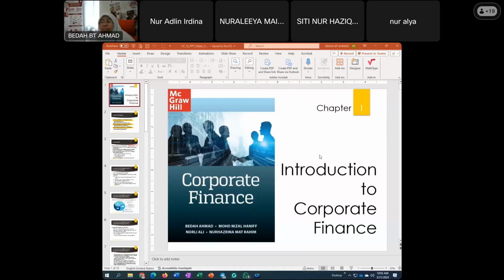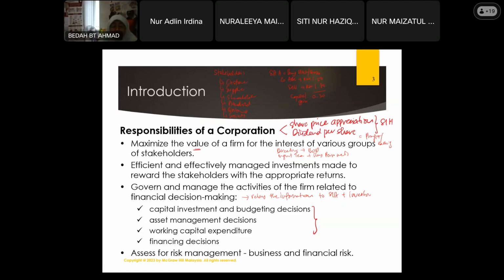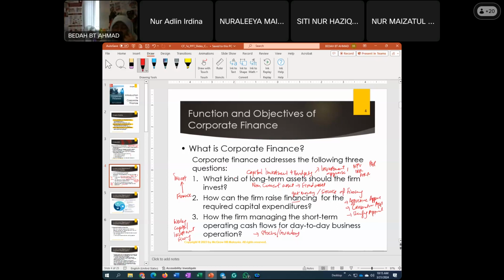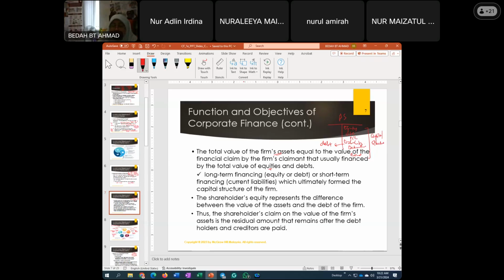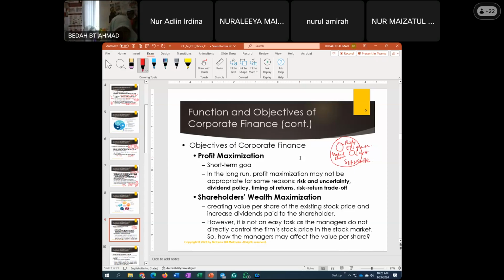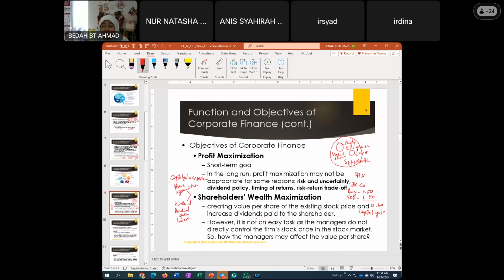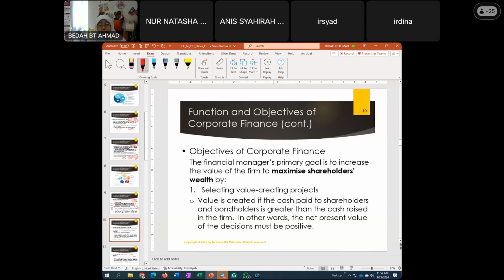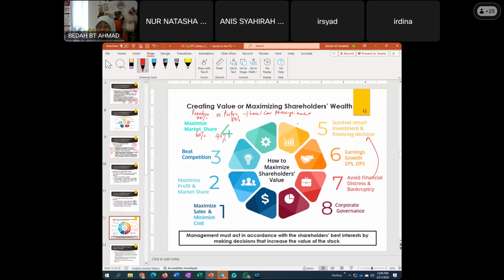INTRODUCTION TO CORPORATE FINANCE PART 1 20240321 0201 1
This teaching video covers an Introduction to Corporate Finance Part 1.